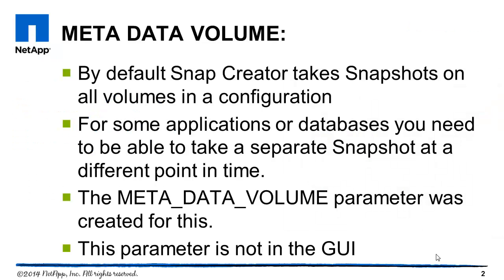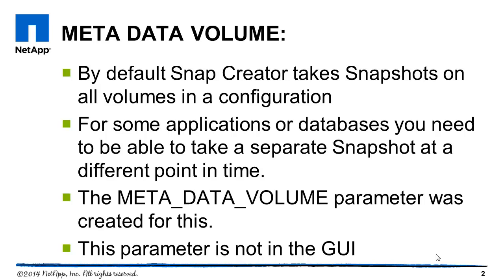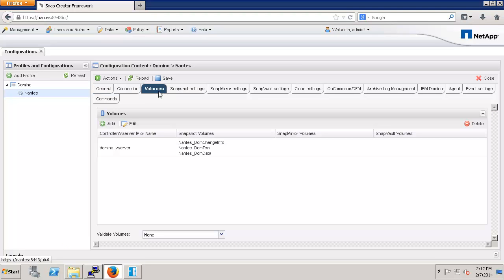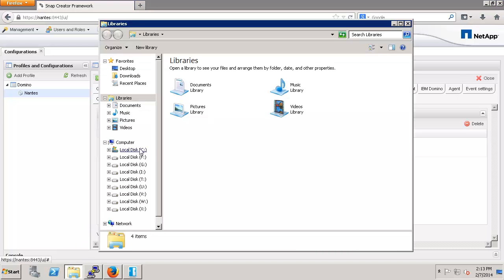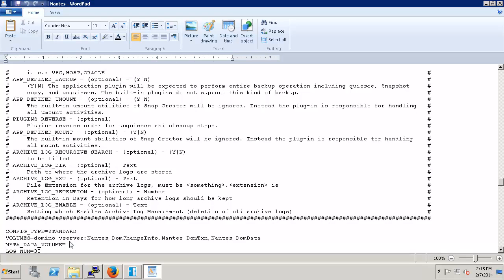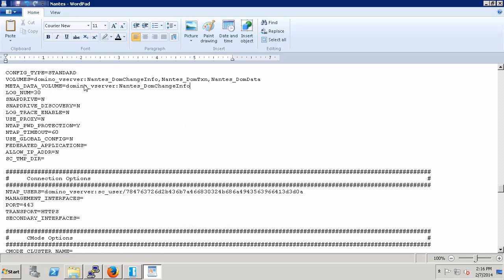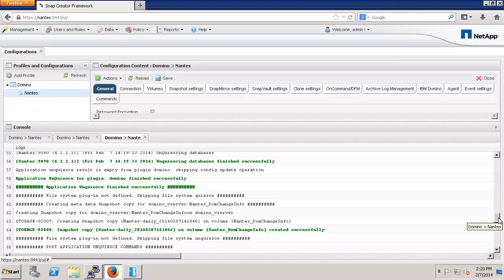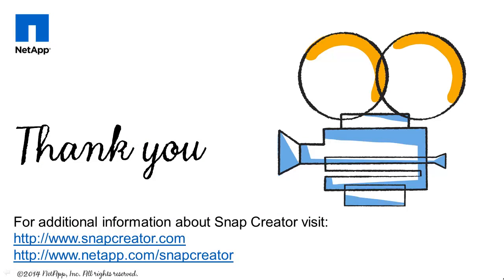Snap Creator 4.1 - META DATA VOLUMES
This video talks about Snap Creator 4.1 META DATA VOLUMES.

This video builds on the configuration that was created for IBM Domino.

With some applications or databases you do not want to take a Snapshot copy at the same time as all of the other volumes.
The META_DATA_VOLUME parameter allows you to take a snapshot of specific volumes at a different point in time to verify that you have a complete and recoverable dataset.